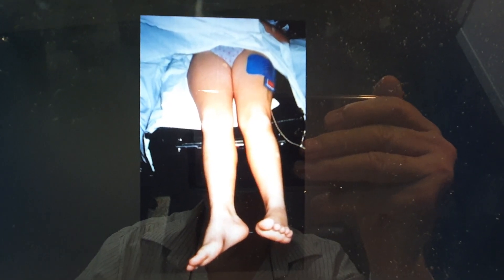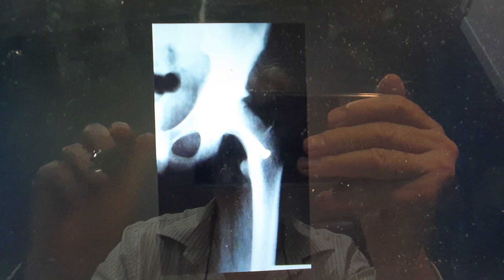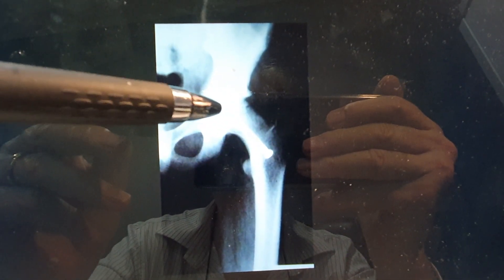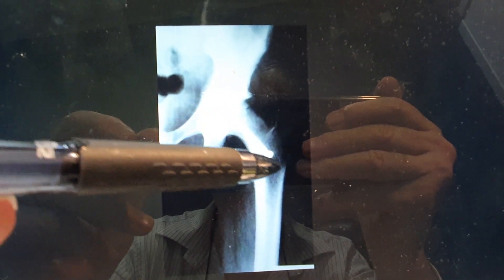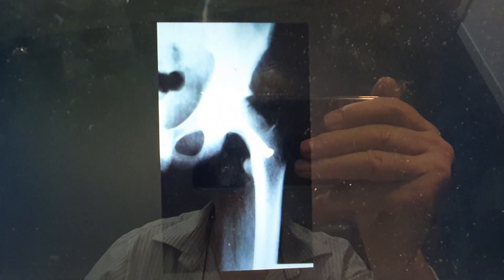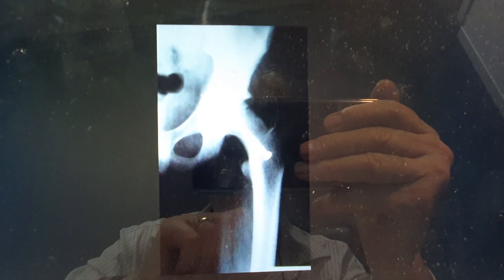WorldOrtho. SUFE. Quiz. ? managament.